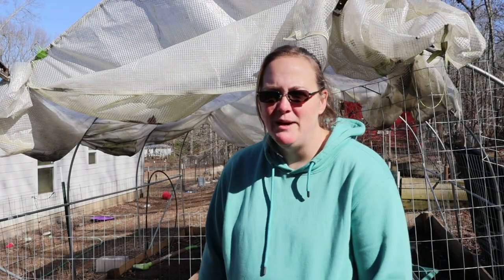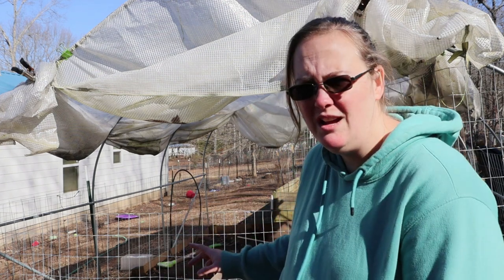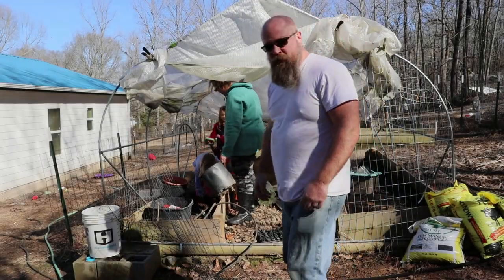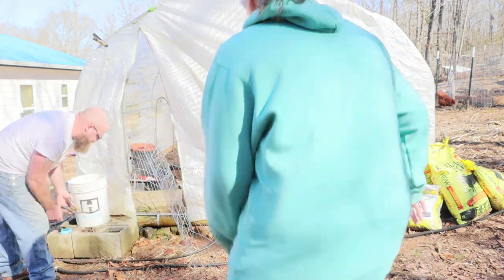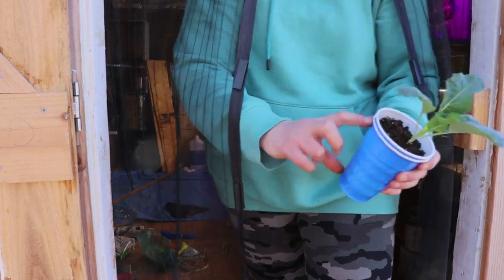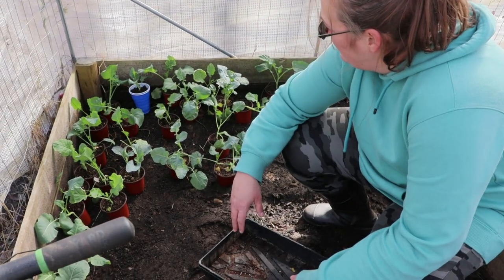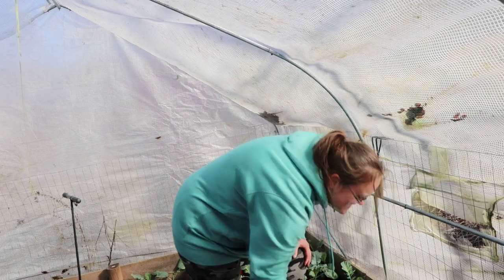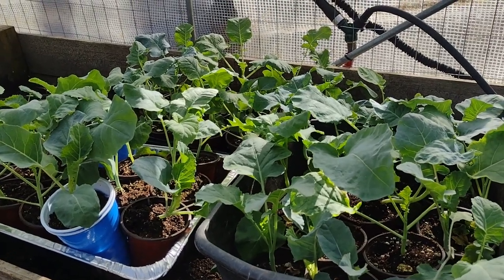February Gardening Zone 7b/8 | Is it time to garden?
Hardening off your plants is ESSENTIAL to success! If you put those babies in the ground without acclimating them to the outdoors, they could become stressed and may even die. Follow along with me as I get our first plants of 2024 ready to go in the ground!